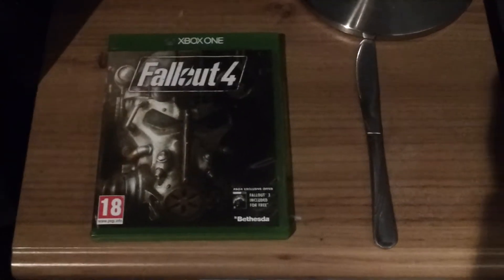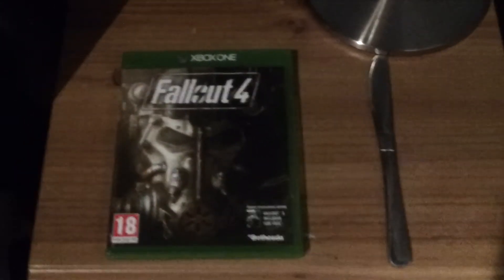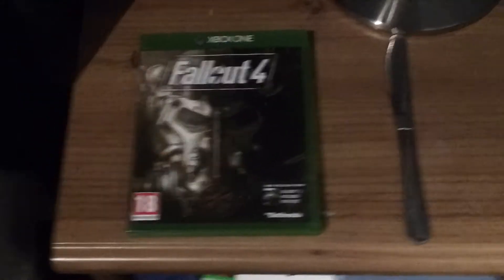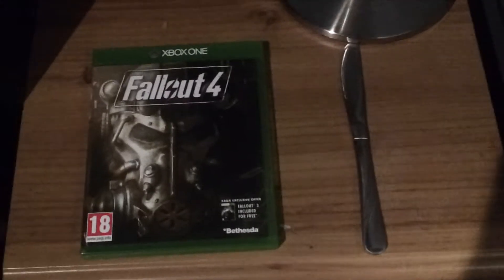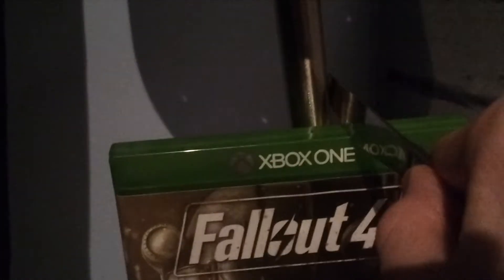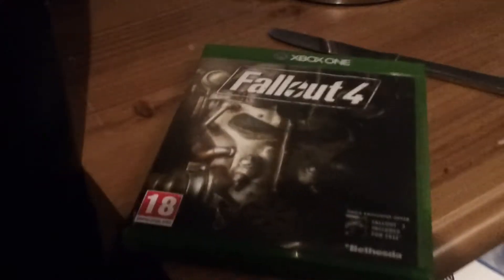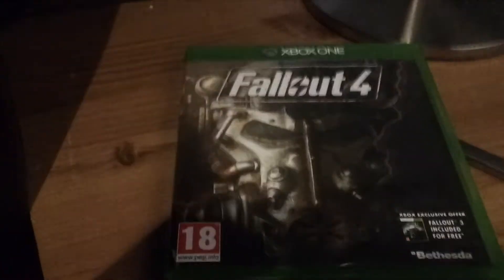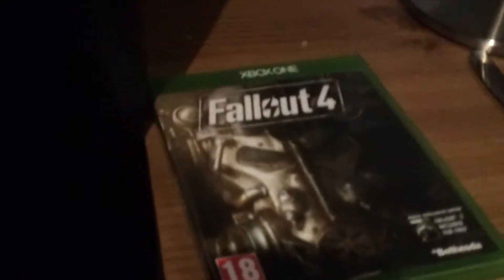Experiment Glowing 1000 degree knife vs Fallout 4!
1000 degree knife vs Fallout 4!
The Gamerneer presents "1000 degree knife vs Fallout 4!" In this video I will doing the 1000 degree knife experiment on Fallout 4! So if you did enjoy the video than please give it a thumbs up for more content like this! But if you didn't enjoy the video for some reason than dislike the video guilt free because that informs me to improve videos on this YouTube Channel!